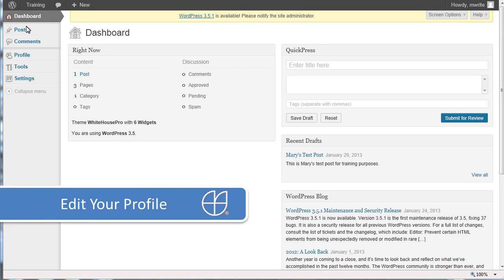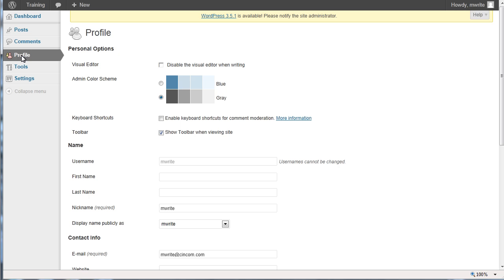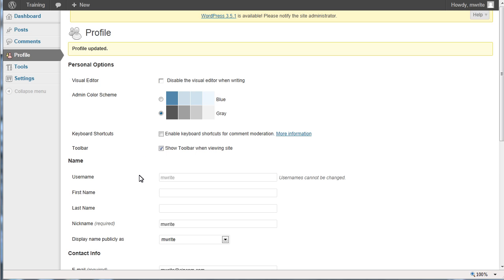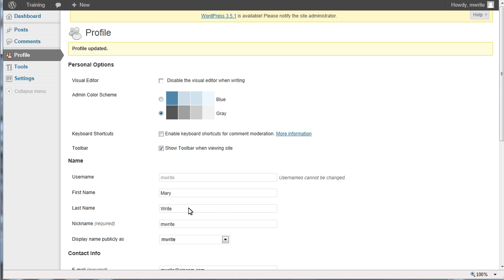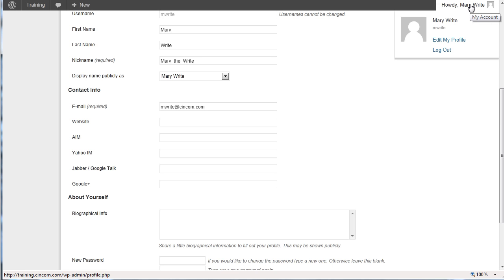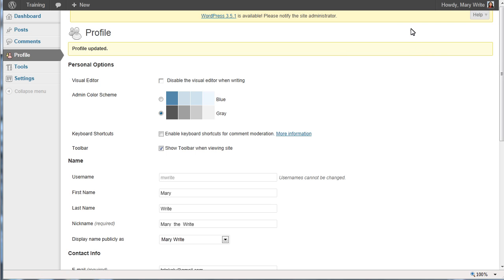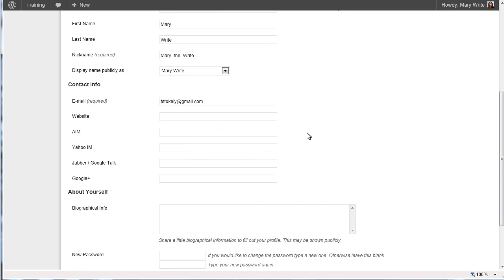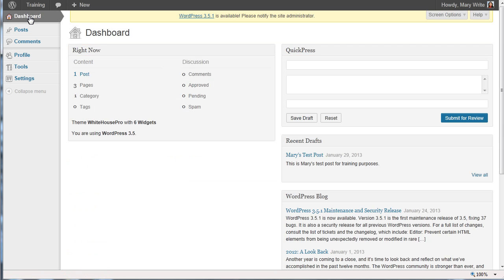WordPress - Edit Your Profile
How to Edit Your Profile in WordPress